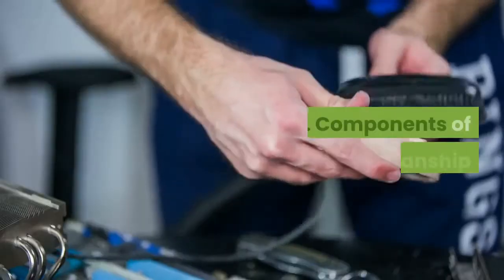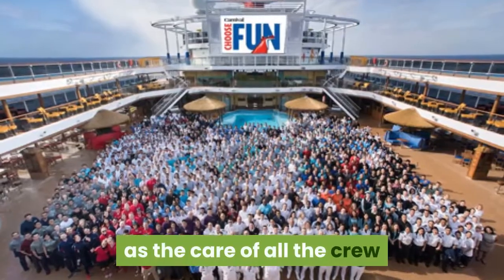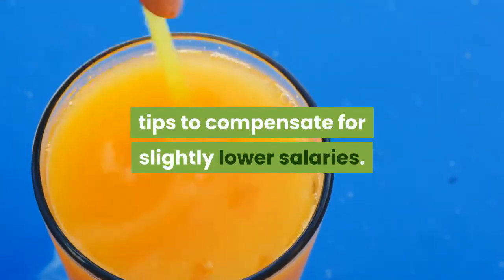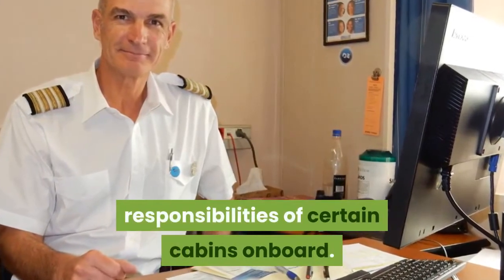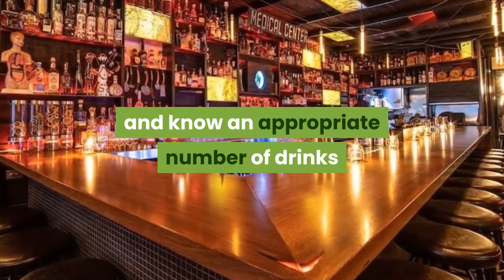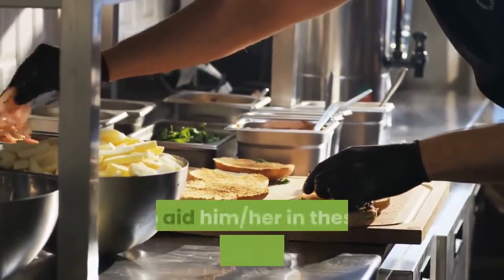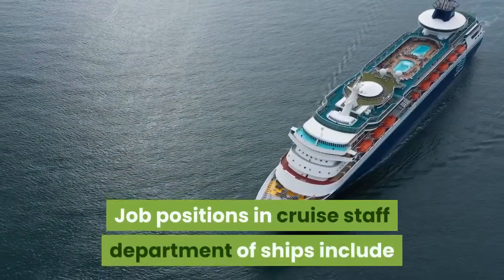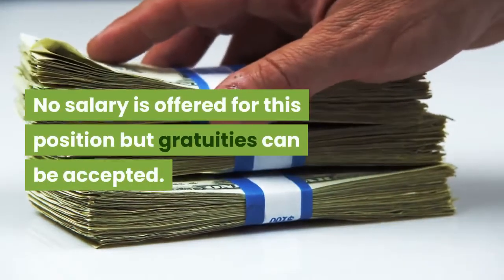CHAPTER 2 CLNP02H